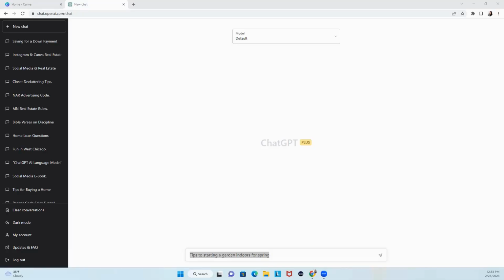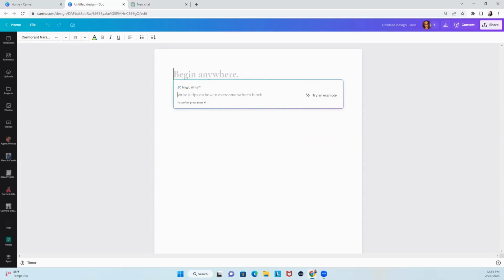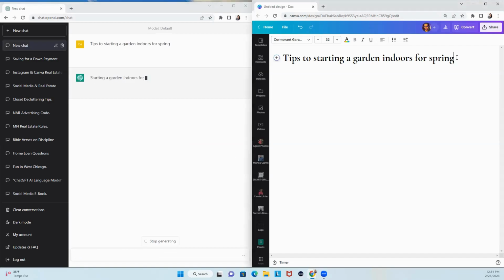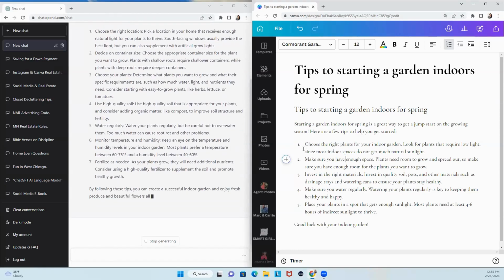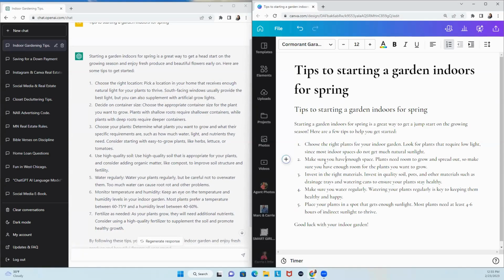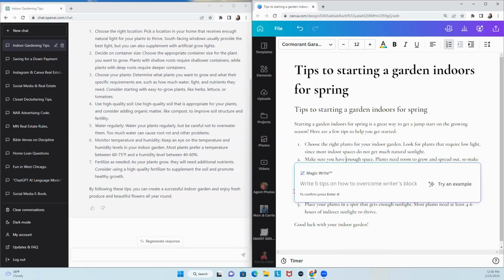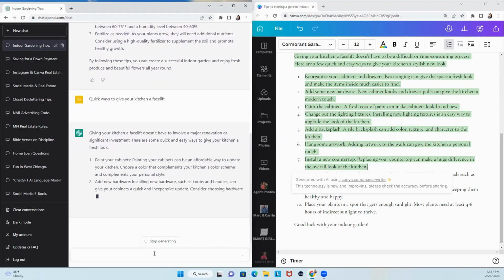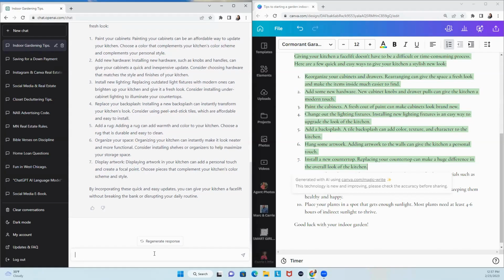Chat GPT vs Canva Magic Write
Are you looking for another option to create content for real estate, a small business, a blog or social media content?  You've come to the right place.  Canva has AI or "Magic Write" to help you with content.  In this episode, I show the basics of ChatGPT vs Canva Magic Write.